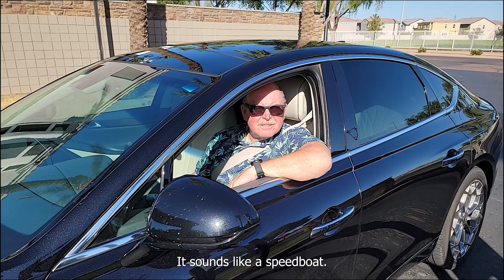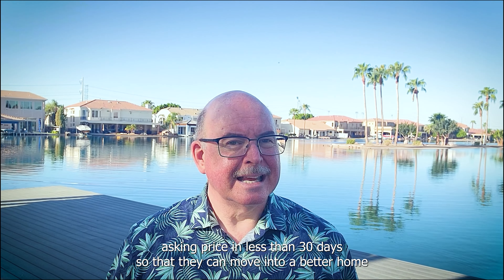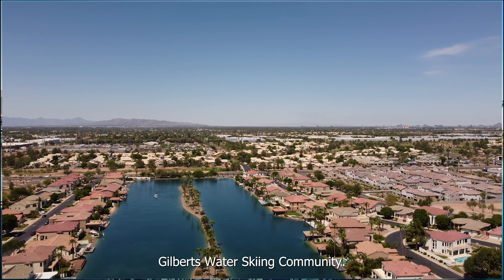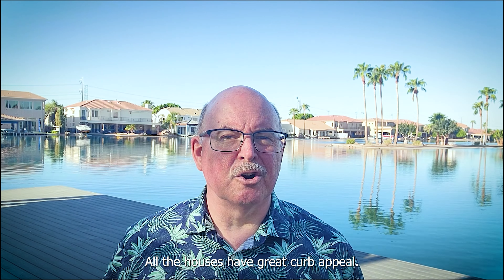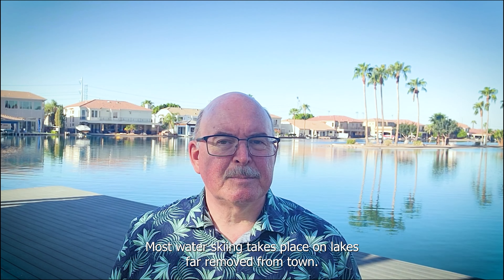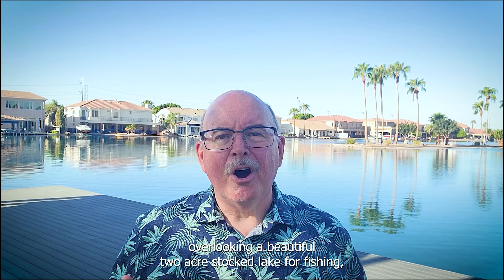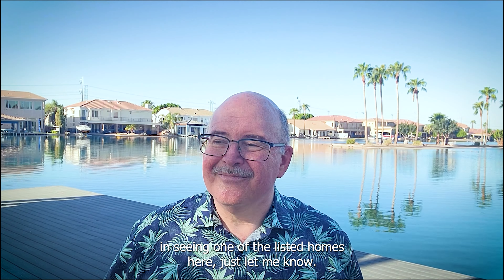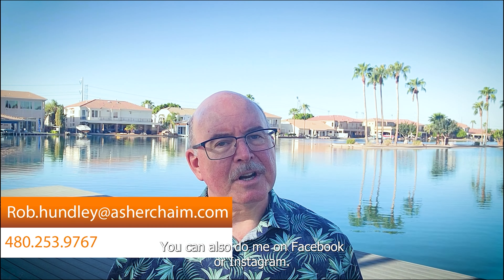Arizona Water Skiing | Playa Del Rey Water Skiing Community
Arizona Water Skiing season is here! (actually it is usually here.) Check out this video of the water skiing neighborhood right here in Gilbert. It's Arizona water skiing at it's finest.

Are you interested in buying or selling a house in Phoenix Arizona? In this video I'll use my expert knowledge to guide you through the best practices when buying or selling a home.

Let me be your leading local expert of upscale lifestyle in the Greater Phoenix Area! I’ve been part of this bustling community for a while now, so I know exactly what to look for when touring a property. I’ll also recommend the best neighborhoods to start your search in, and how to get an inspection done on your potential home!

Rob Hundley
AZ Realty by Rob
Asher Chaim Real Estate
2375 E Camelback Rd. Ste. 600